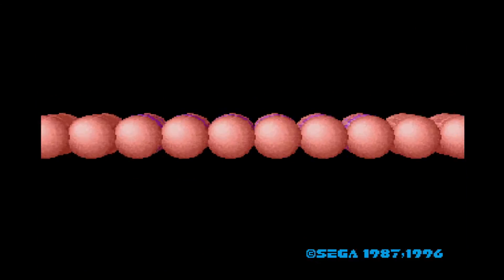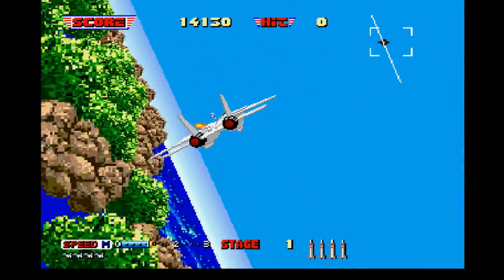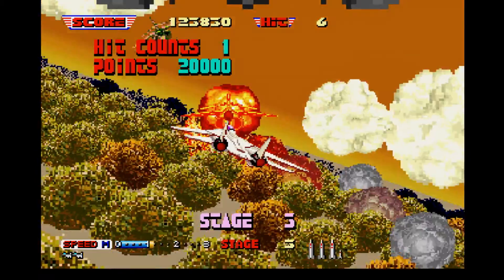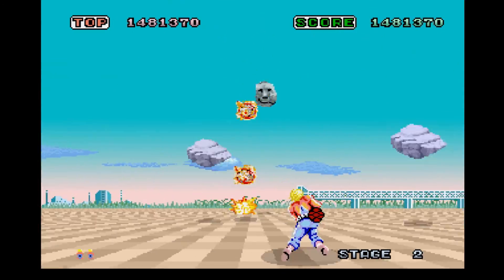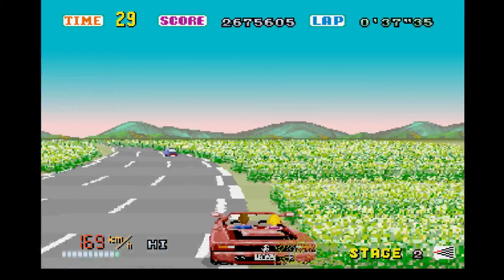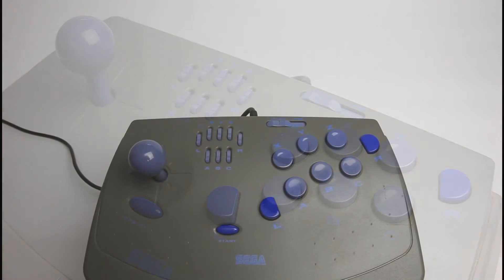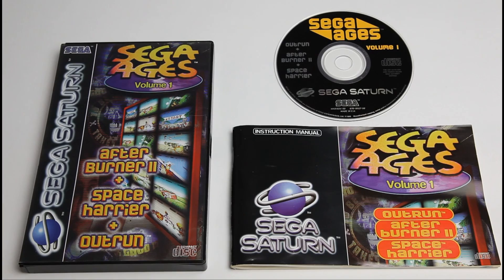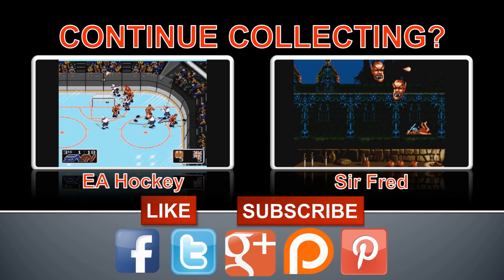Sega Ages Volume 1: Sega Saturn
Insert Disk collects Sega Ages Volume 1 for the Sega Saturn.

Today's retro game review is Sega Ages Volume 1 for the Sega Saturn. This retro gaming classic compilation by Sega features 3 of Sega's best known arcade hits. After Burner 2, Space Harrier and Outrun. Each has been lovingly ported to run on the Sega Saturn hardware. The Sega Saturn was known for it's outstanding 2D catalogue of fighting games but it was also very adept at resurrecting arcade classics and building our sense of nostalgia.

Follow Insert-Disk via the social media below.